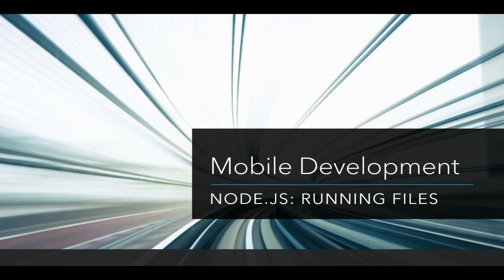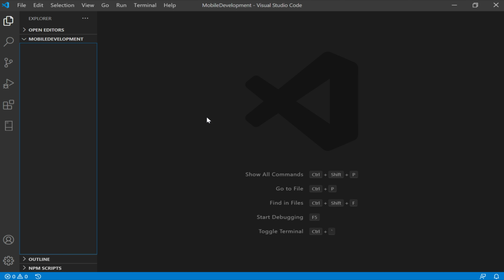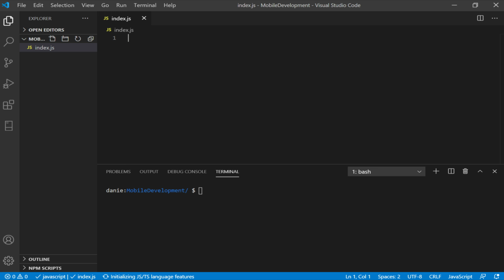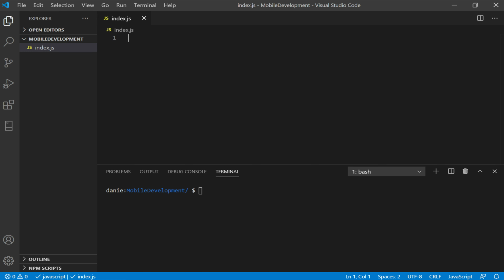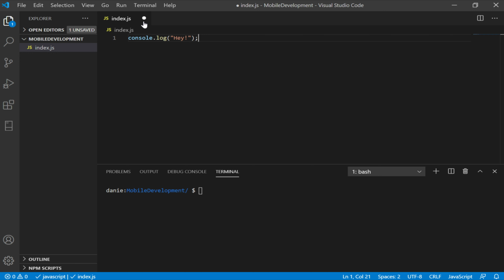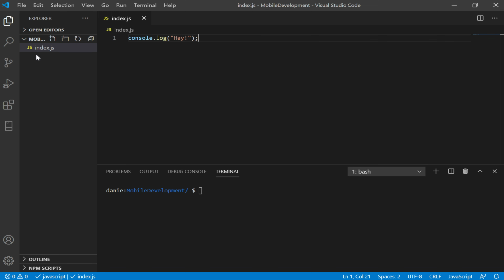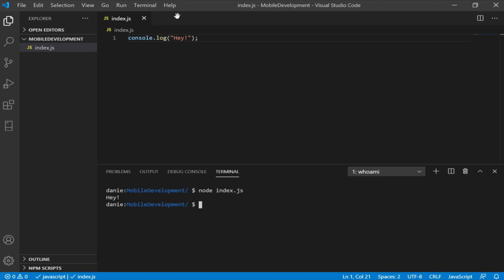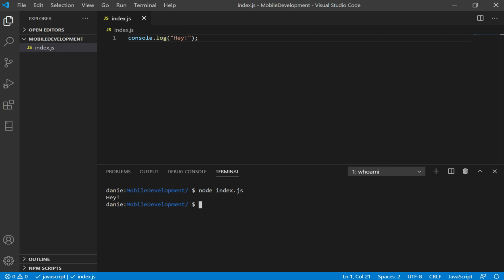Mobile Development: Node.js: Running files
This video cover running JavaScript files using Node.js.